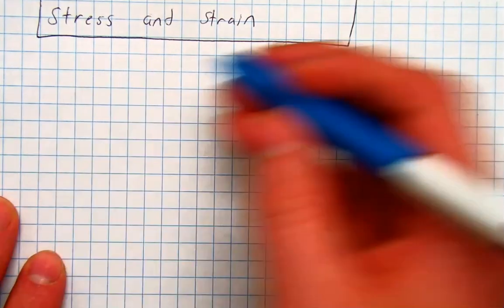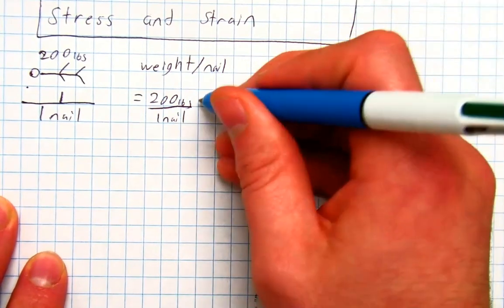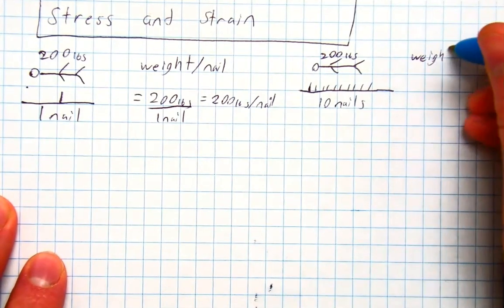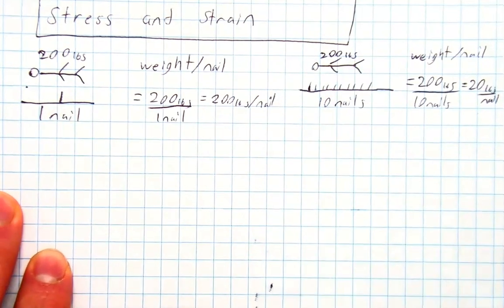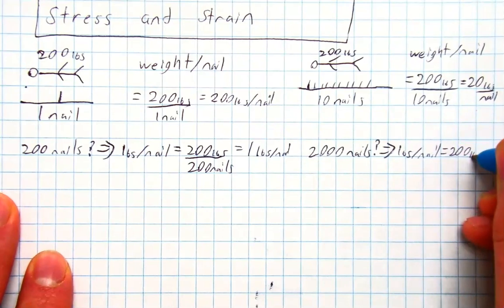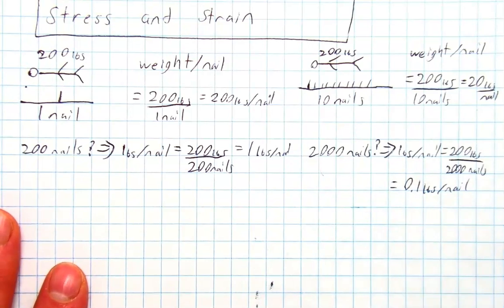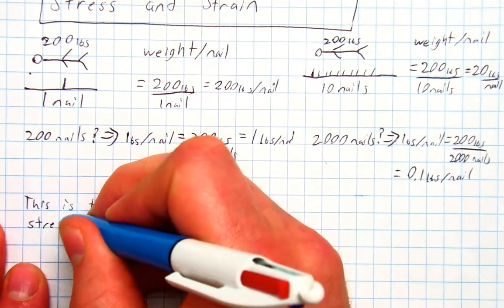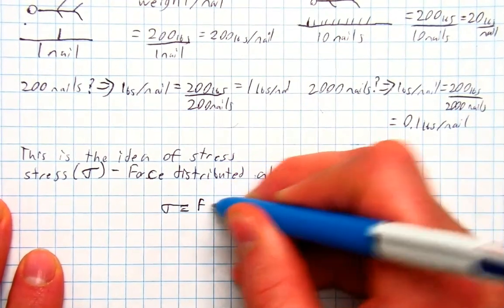Stress and Strain 1 - Idea of Stress